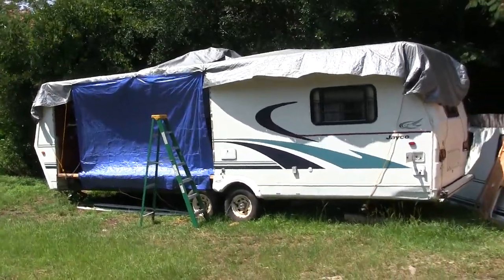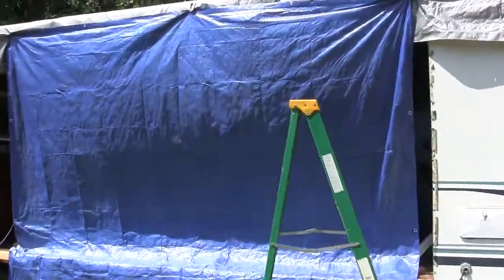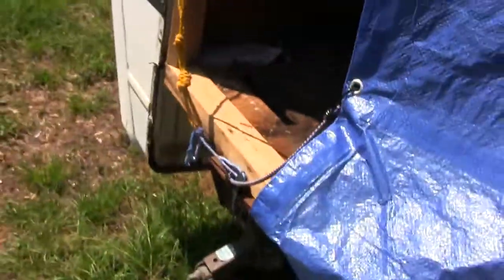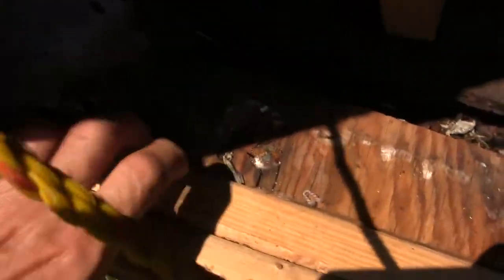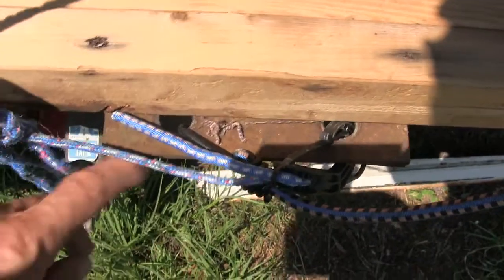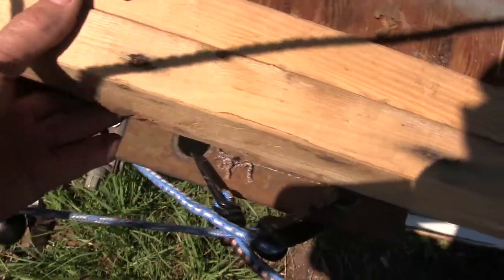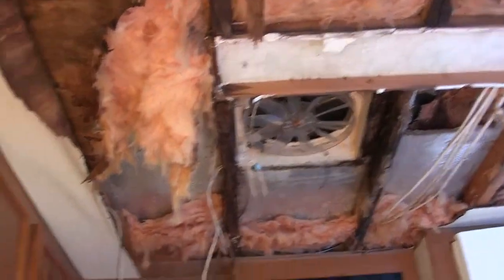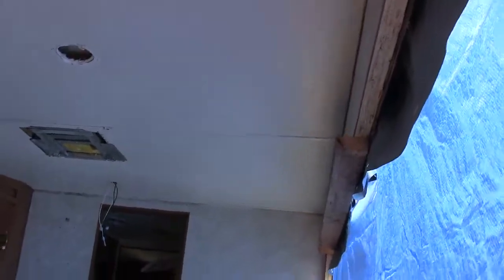31 foot Jayco Designer redo 2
31 foot Jayco Designer redo 2